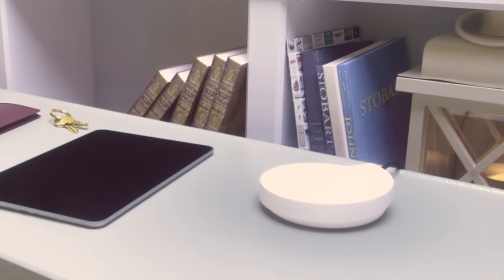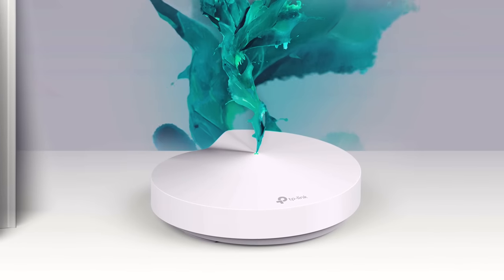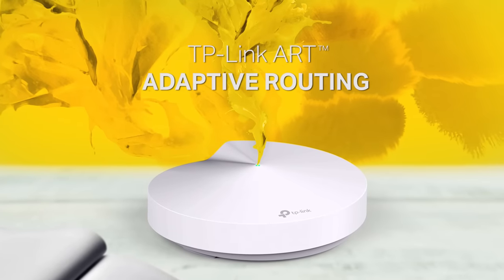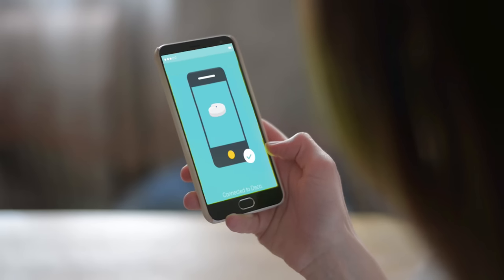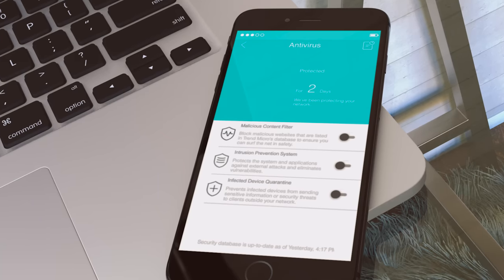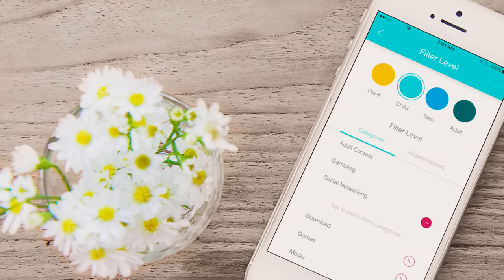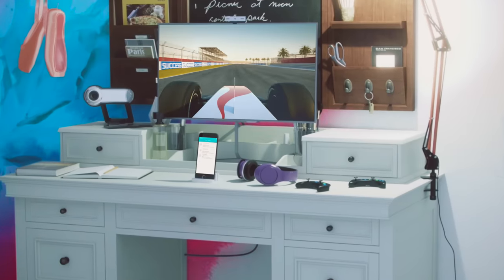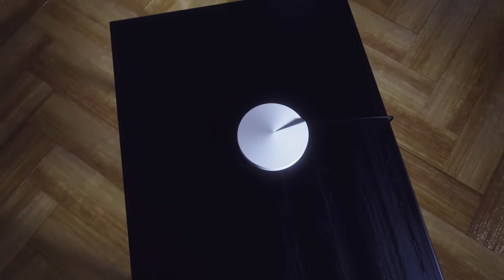Deco: Paint Your Home in Wi-Fi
Whether you’re streaming, gaming online or running your smart home, you should never have to worry about the Wi-Fi for your home.

Deco ’s wireless mesh network delivers seamless wireless internet across your home, keeping all of your wireless connections strong. It also uses ART (Adaptive Routing Technology), which automatically chooses the best path for every device.

TP-Link HomeCare powered by Trend Micro gives Deco M5 the most comprehensive wireless security of any whole-home mesh Wi-Fi system, automatically protecting every connected device from security threats.

Features:
• Easy Setup
• Powerful Antivirus
• Parental Controls
• App for Network Management

Be the first to see the latest news and products from TP-LINK.